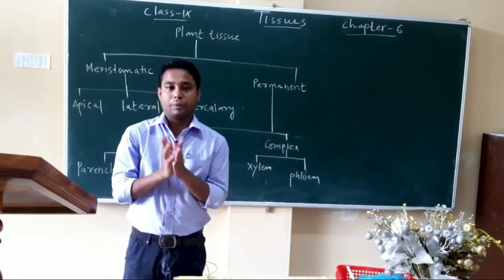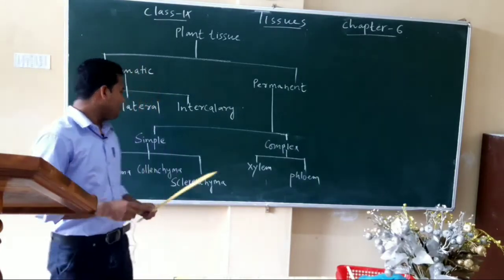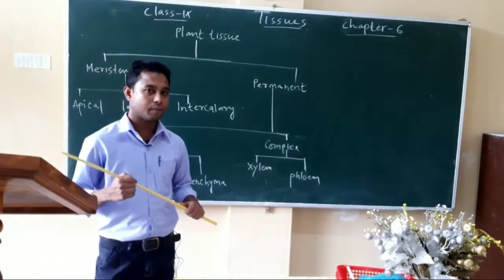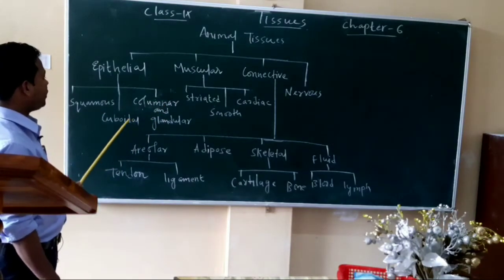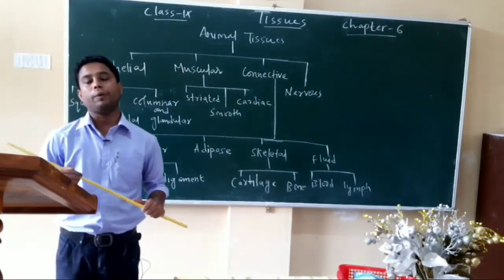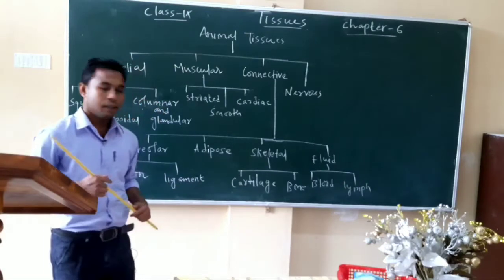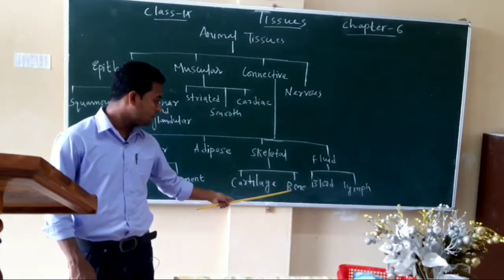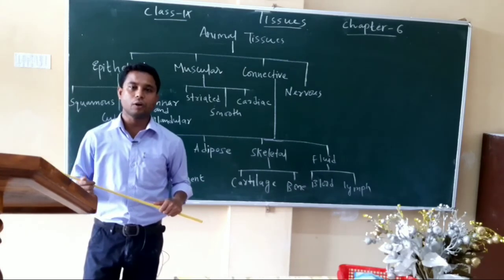CLASS IX GENERAL SCIENCE CHAPTER 6 TISSUES BY MR.SANJAY